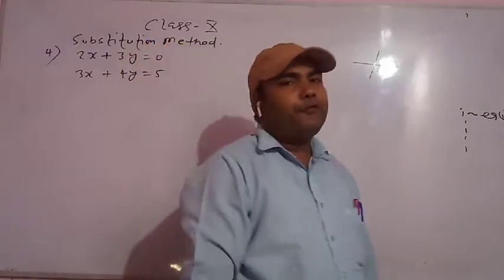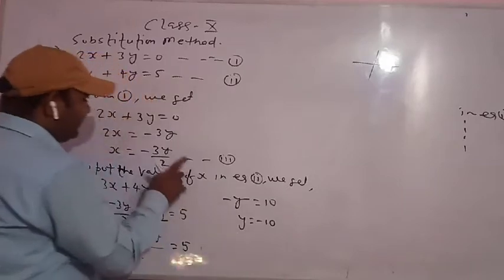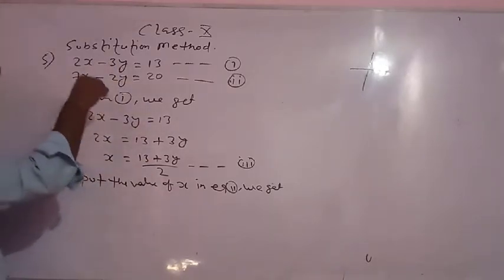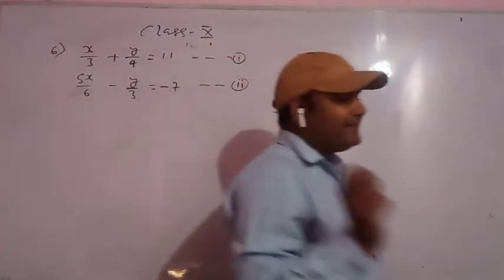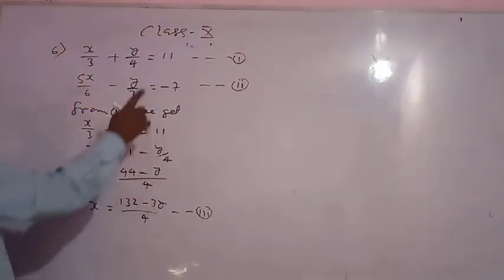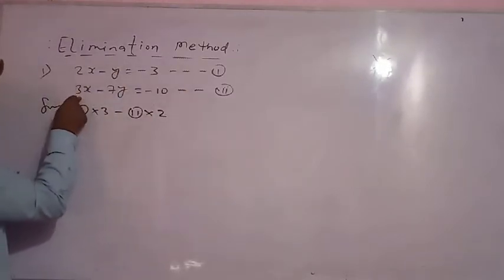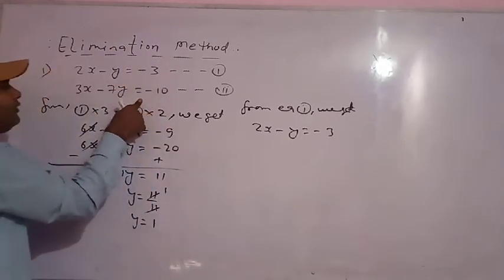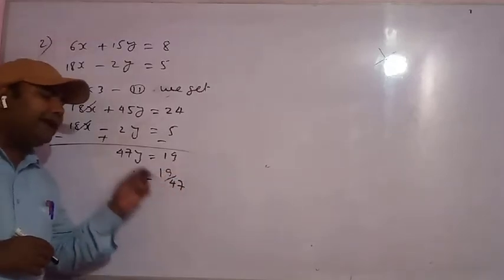substitution_elimination_method_linear_equation_two_variable